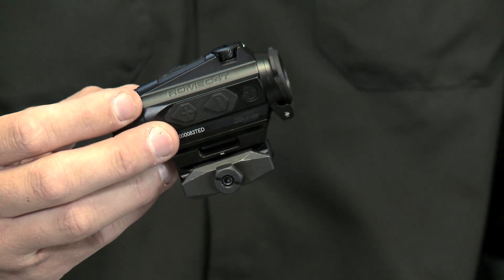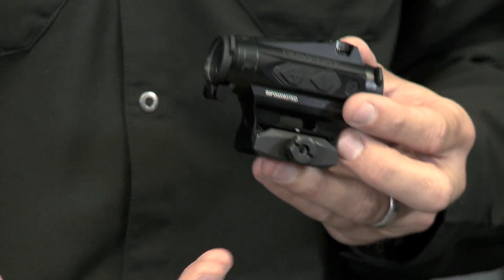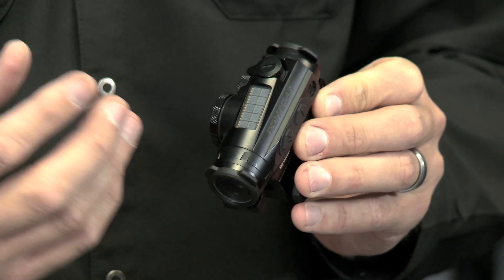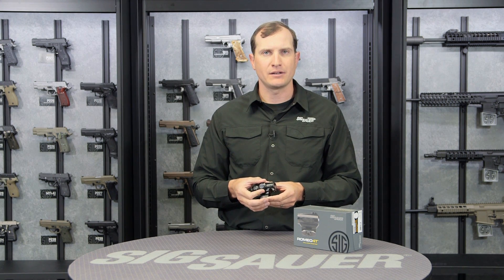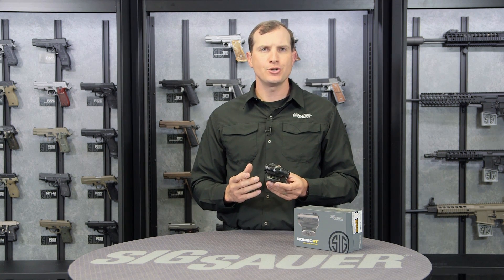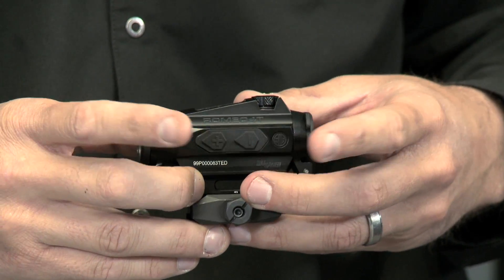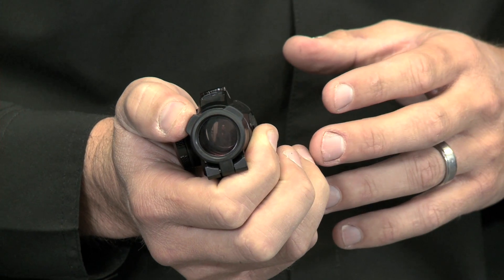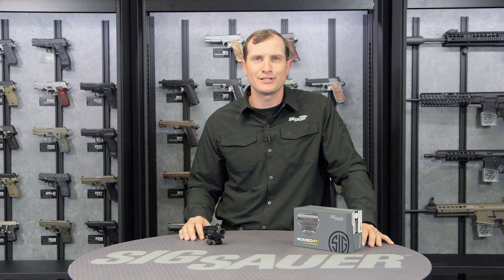ROMEO4T 1X20 MM Tactical Solar Powered Red Dot Sight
Andy Roy, SIG SAUER Academy Instructor and Army Long Range Marksmanship Instructor, walks through the features and benefits of the SIG SAUER Electro-Optics ROMEO4T 1X20 MM Tactical Solar Powered Red Dot Sight.